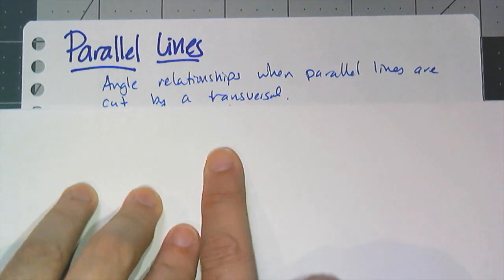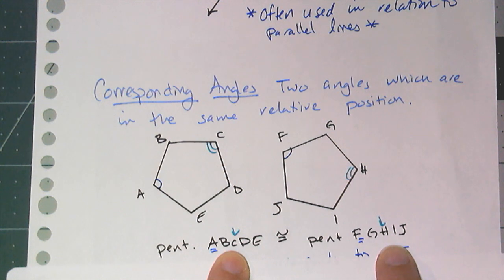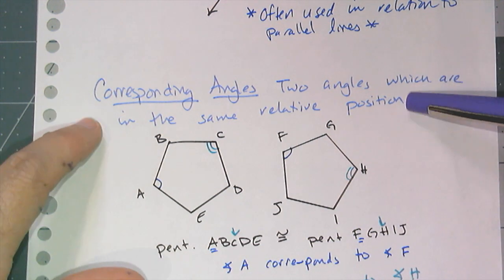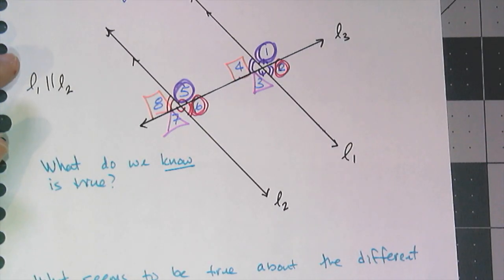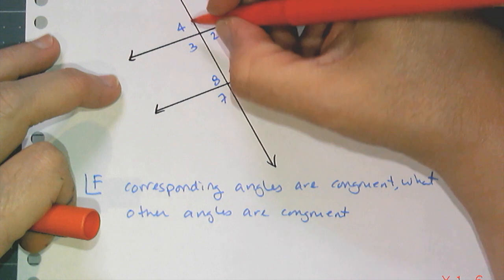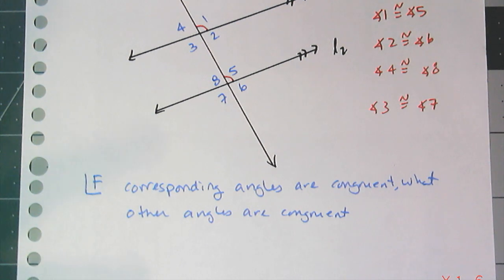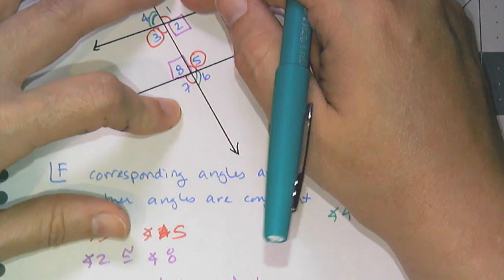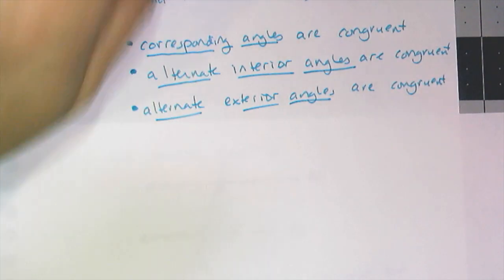Angle Relationships: Parallel Lines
In this video, we look at what congruent angles are formed when parallel lines are cut by a transversal (corresponding, alternate interior, alternate exterior)